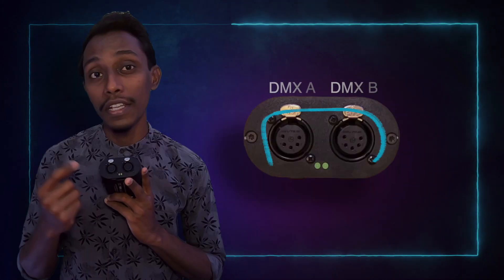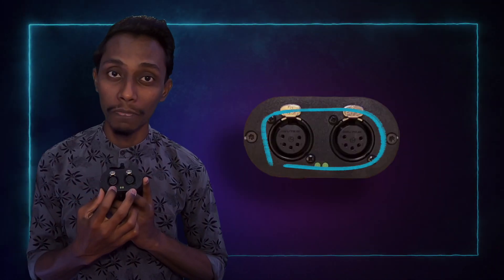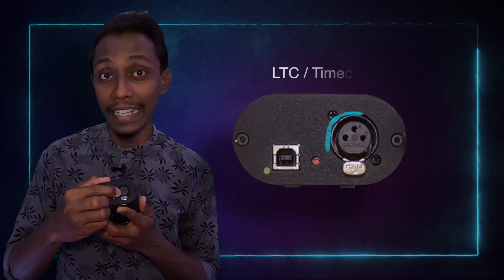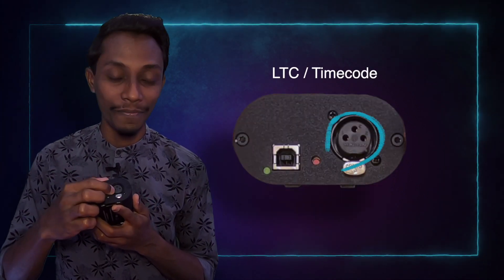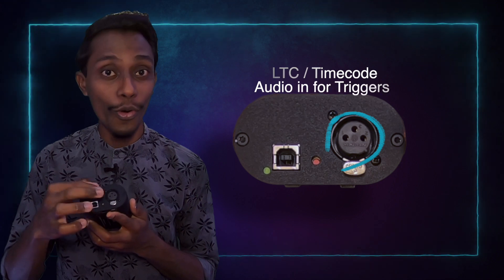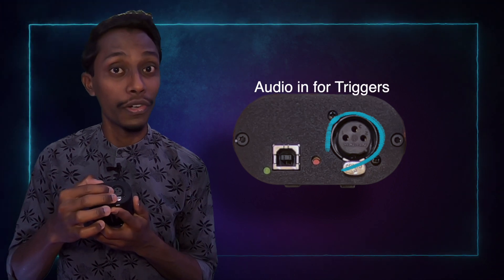Got my Avolites T2 device and Avolites Titan PC Suite.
Product demonstration for Avolites T2 device, before diving into Avolites titan PC Suite.

Avolites is a lighting control software and consoles manufacturing company.
In this video, we’ll look into Avolites entry-level Device “T2” and Avolites Titan PC Suite software.

Chapters:
0:00 Intro
0:39 Package Opening
1:25 Avolites T2
1:31 Avolites T2 Features
3:15 Thanks
3:22 End

Please don't forget to give your comments and share your thoughts.
It gives me the courage to learn more and share more with you.